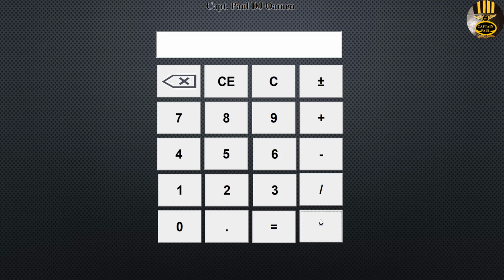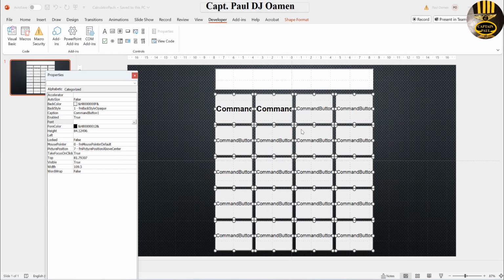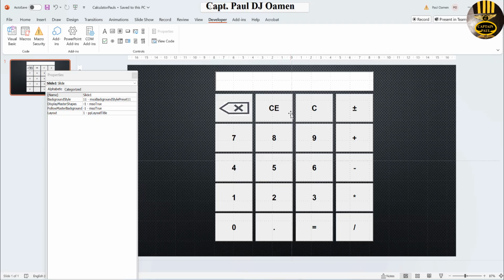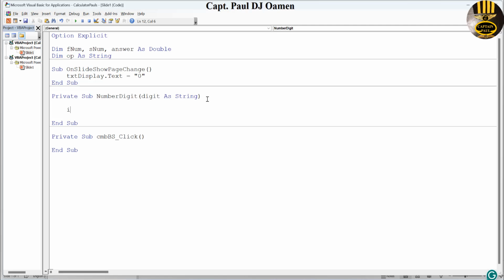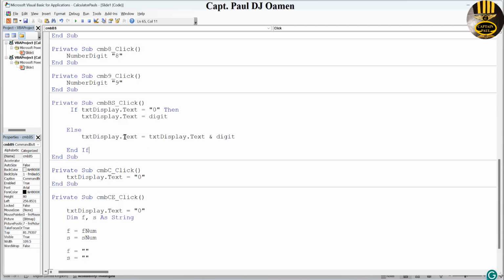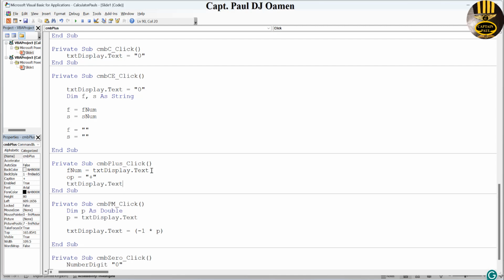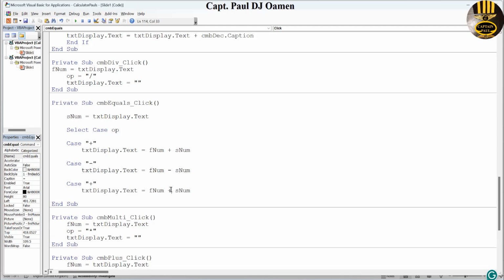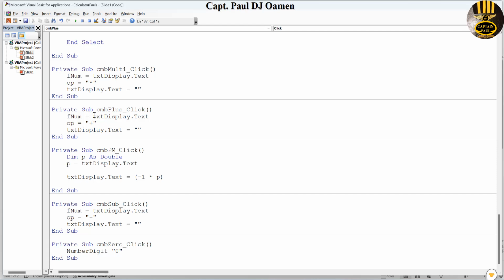How to Create a Calculator using Slide Show in PowerPoint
How to Create a Calculator using Slide Show in PowerPoint, in this tutorial, you will learn how to use VBA in PowerPoint, you will also learn how to use IF Statement, Select Case, and many more.

Channel Members can Download the Calculator using Slide Show in PowerPoint source code, and modify it for their own personal use. Plus one other source code per month. Total - 2 Source codes Per Month, only: